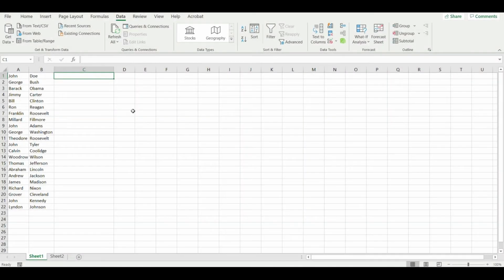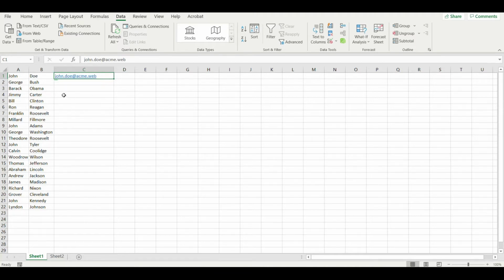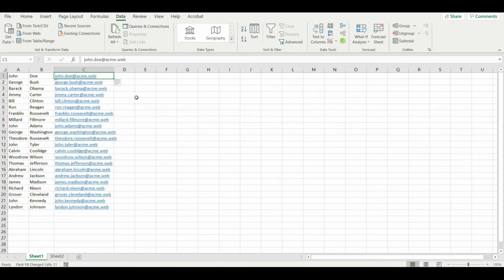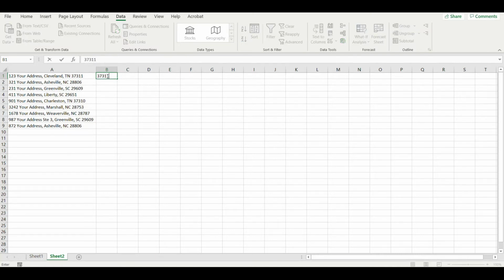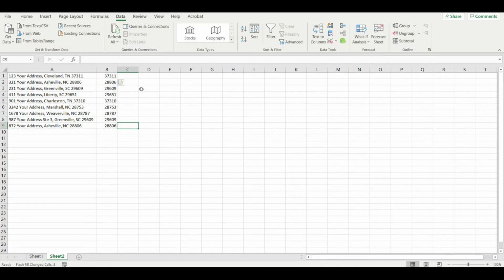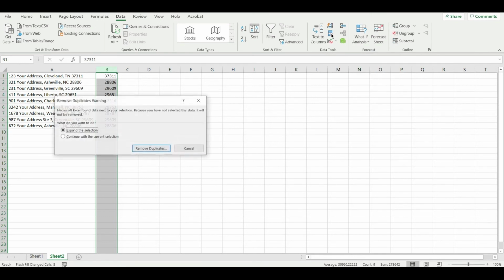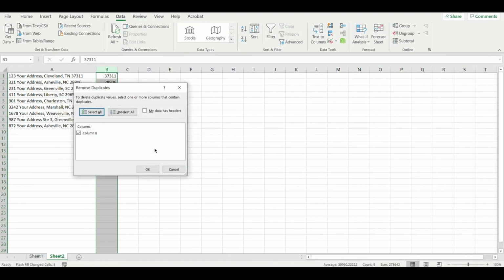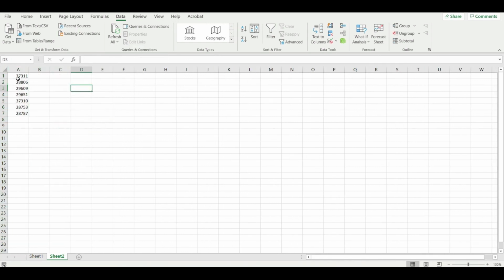How to Flash Fill and Remove Duplicate Values in Excel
This tutorial covers how and when to use Excel's Flash Fill features as well as removing duplicate values from a column.